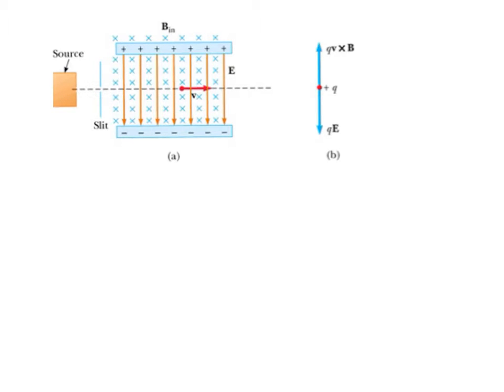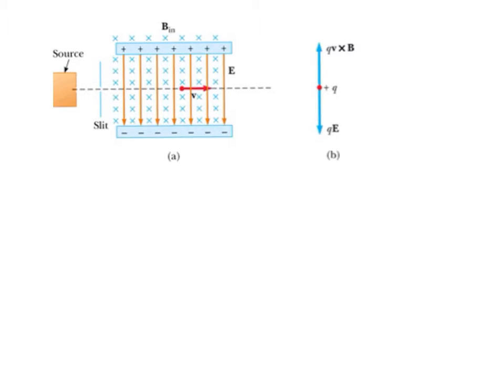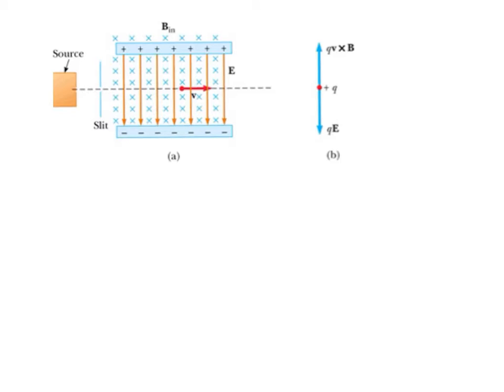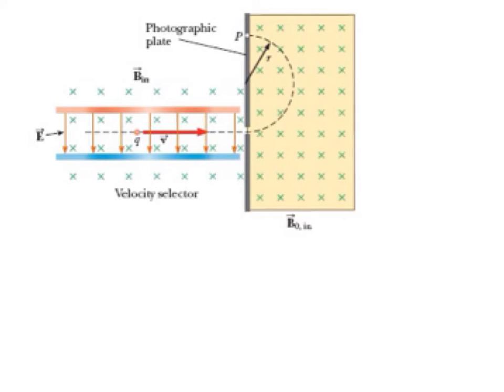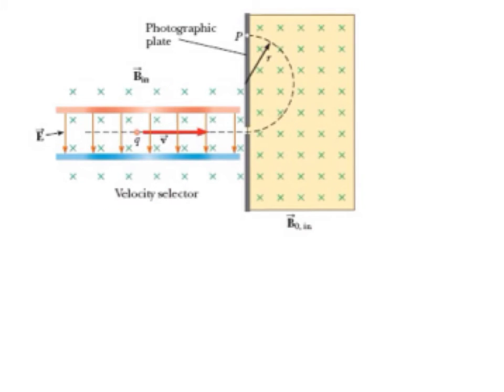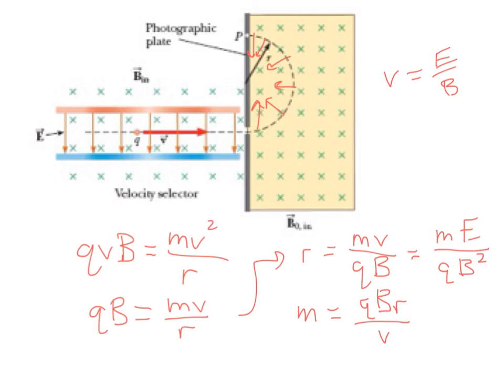Unit 11 - The Mass Spectrometer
Explains how a Velocity Selector and a Mass Spectrometer work!